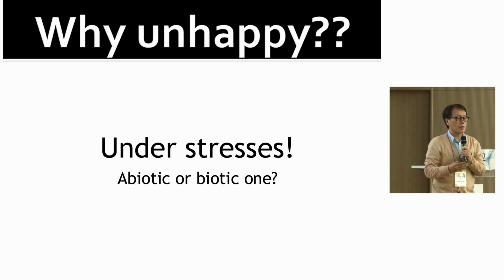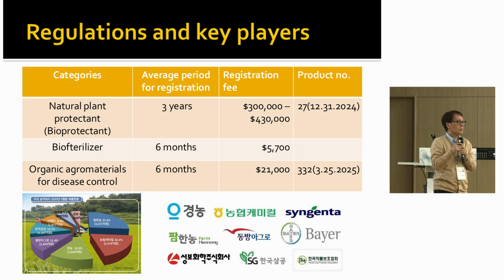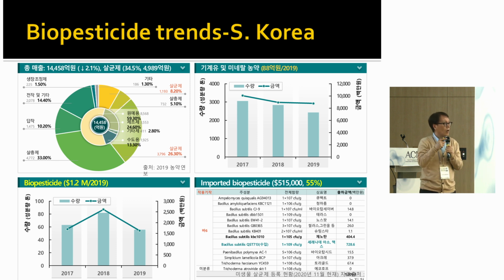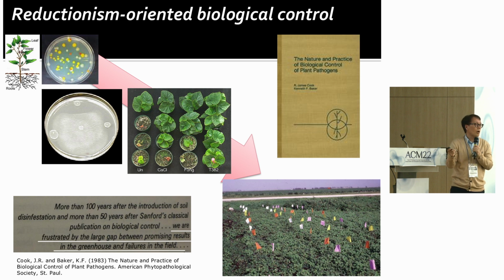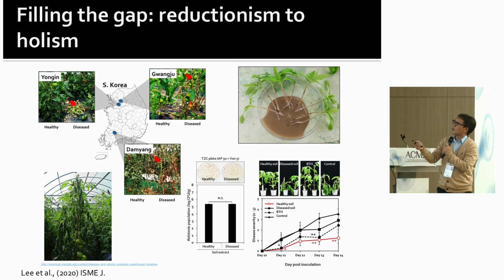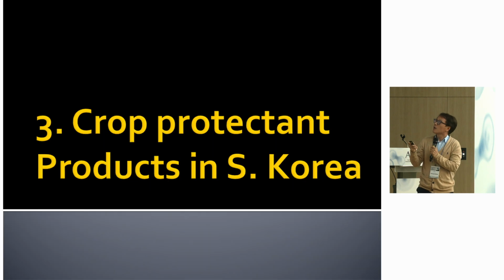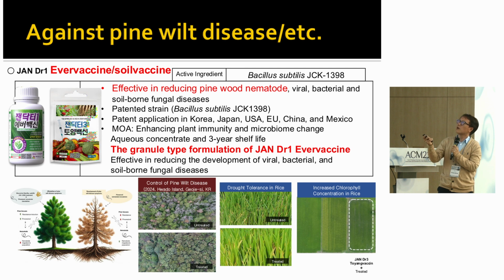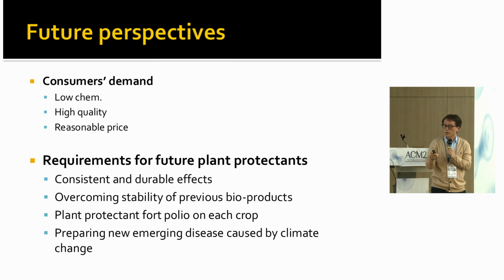(ACM22) Choong-Min Ryu, A Brief History of the Development of Bioprotectants and Biofertilizers--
Choong-Min Ryu ( Korea )
Title : A Brief History of the Development of Bioprotectants and Biofertilizers in S. Korea